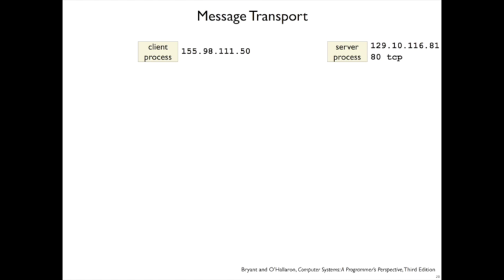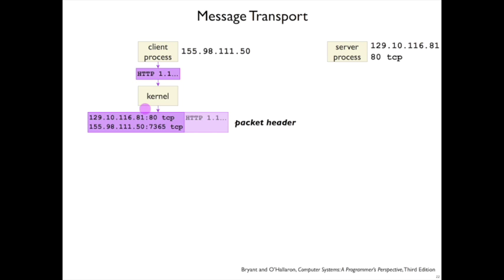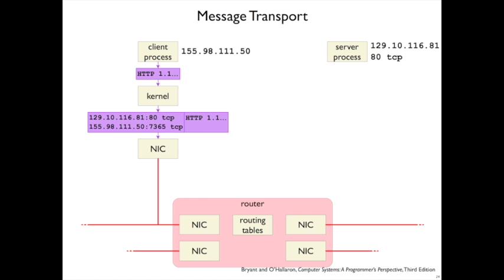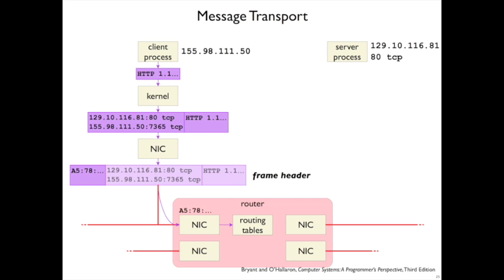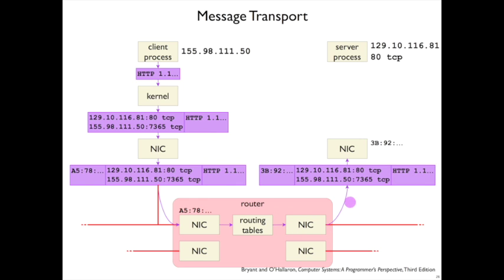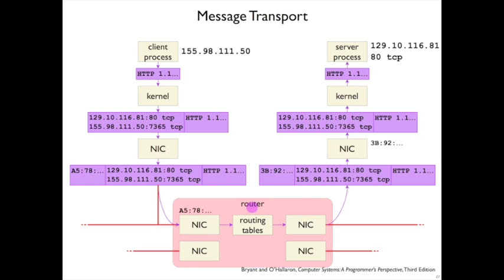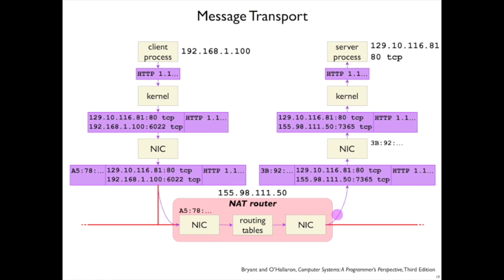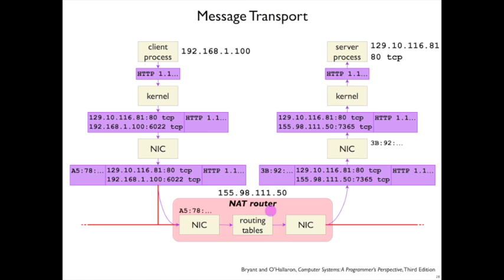Network 3: Protocol layers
A closer look at packet delivery and how routers get to make decisions and adjust packets